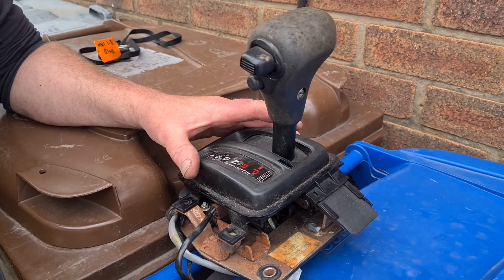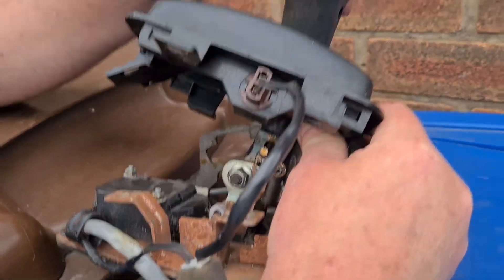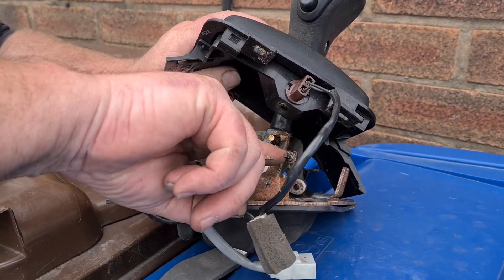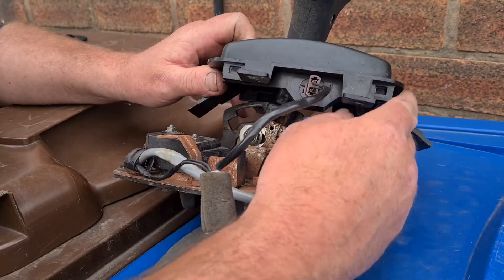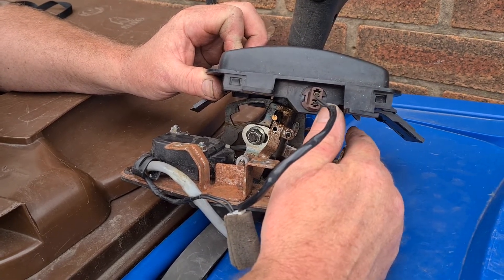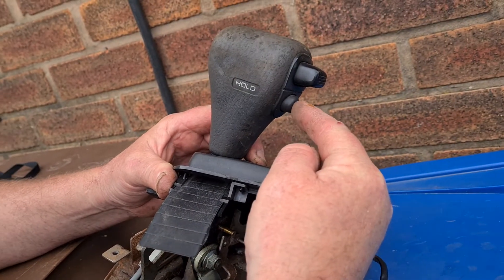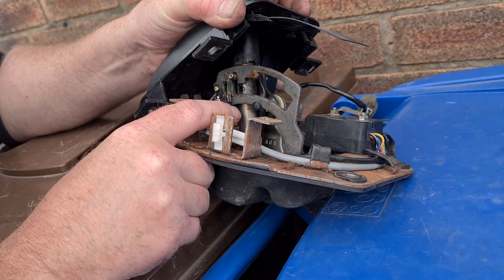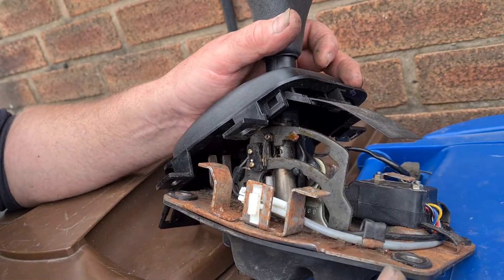Eunos/MIata/Mx5 Auto selector problems for OC forum user....